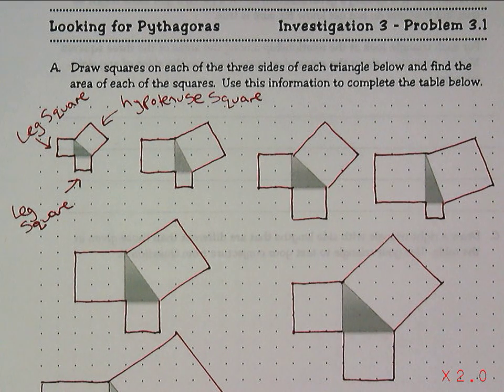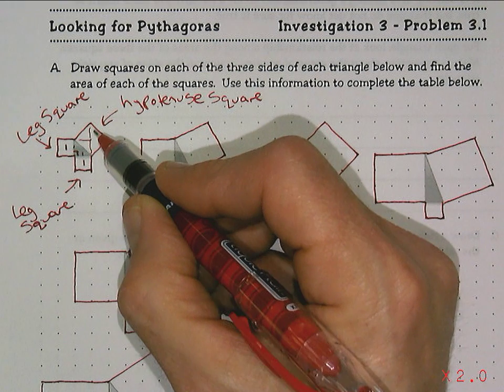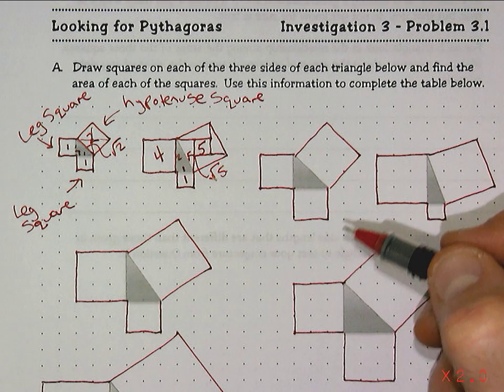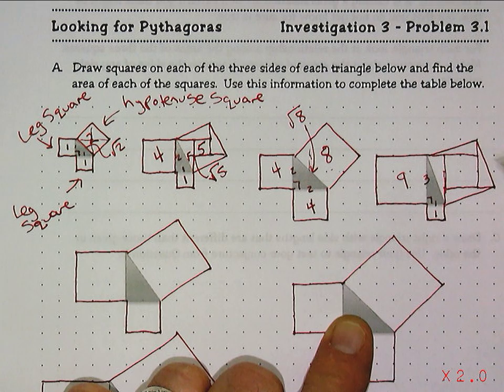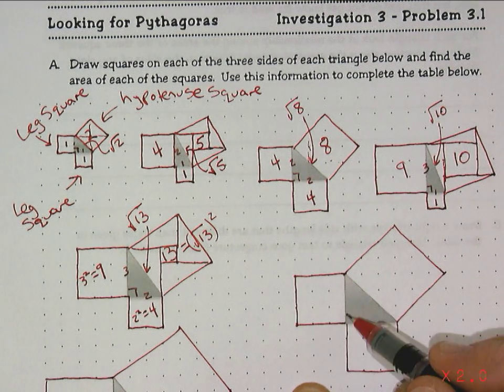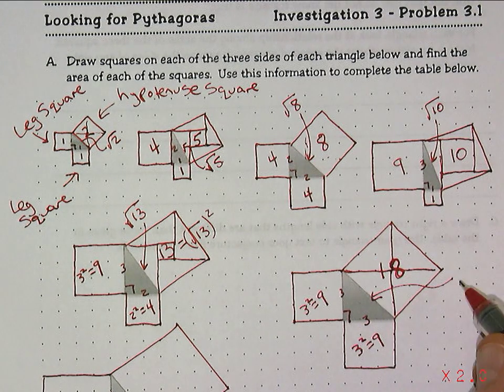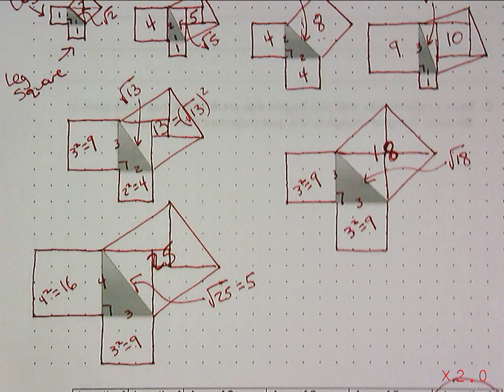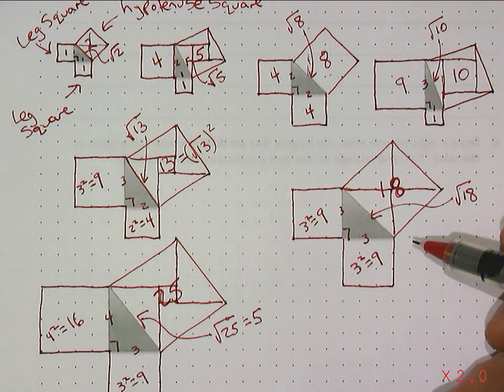Looking for Pythagoras Problem 3.1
An Introduction to the Pythagorean Theorem